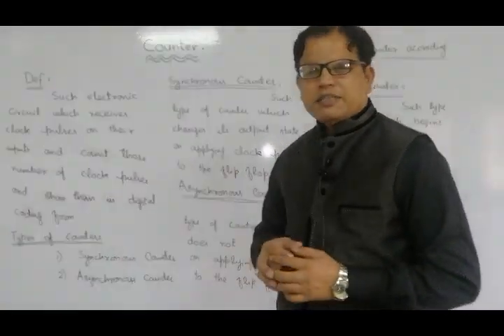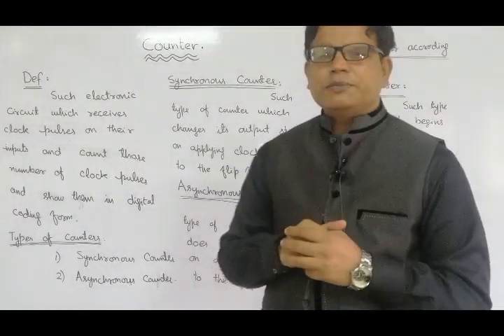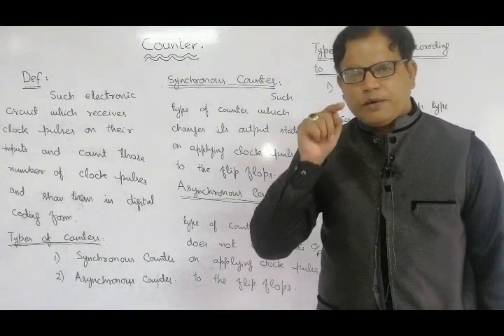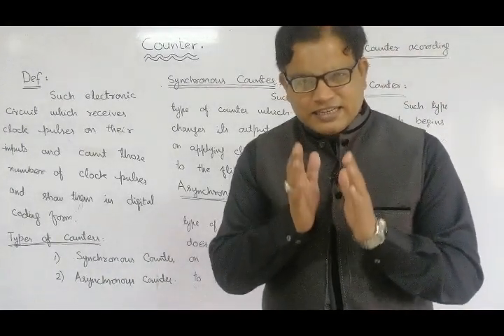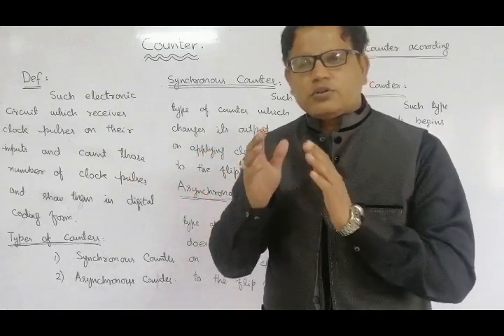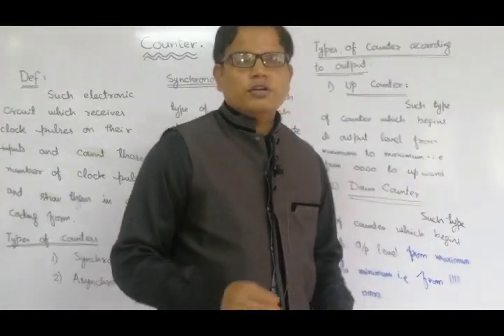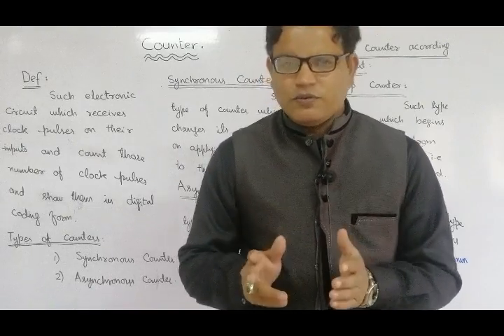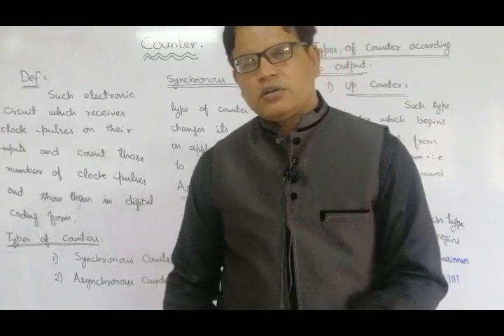(C.I.T - 244 ) Counters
Subject Title: Electronics -II
Subject Code:C.I.T - 244
Topic:Counters
Class: C.I.T - 2nd year
Lecture No.41